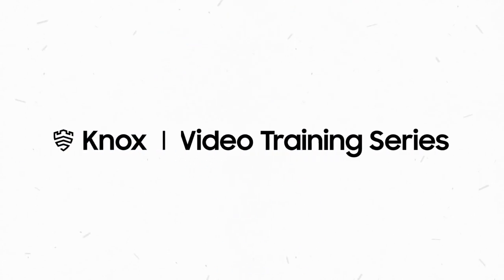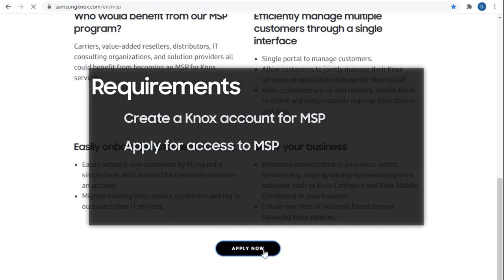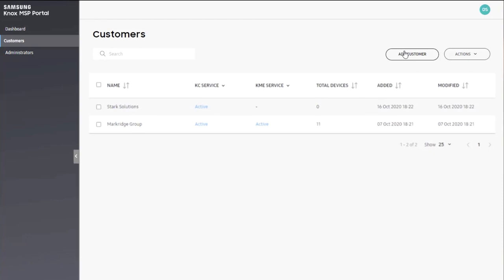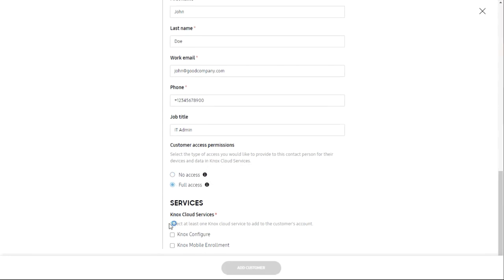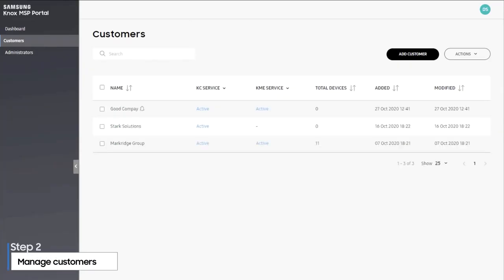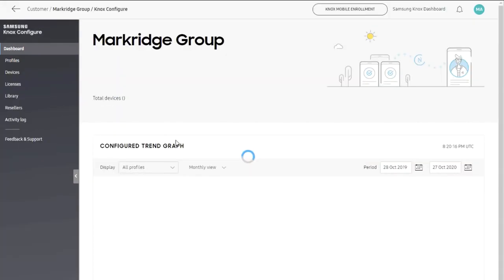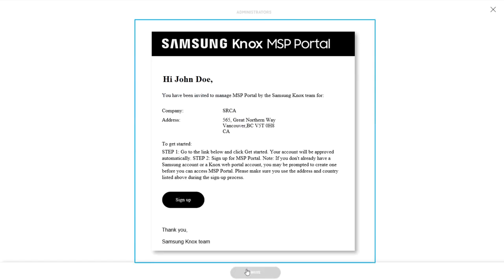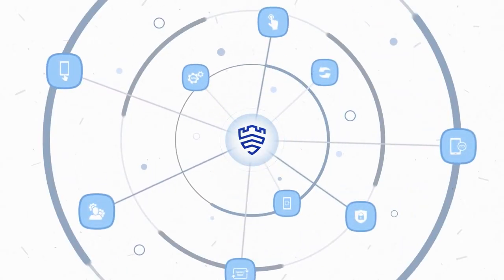Getting started with Knox MSP Program | Samsung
Knox Managed Service Provider (MSP) provides a single pane of glass to remotely manage Knox services on behalf of enterprise customers. Learn how to get access to the Knox MSP portal and how to add and manage customers.